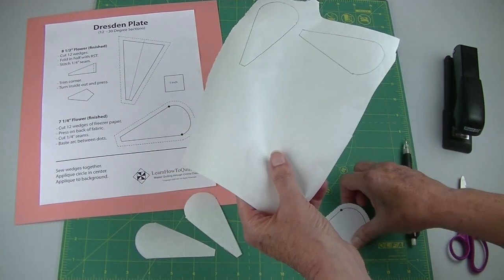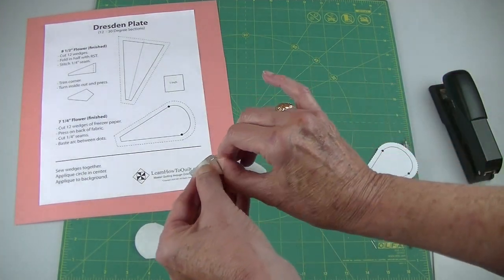Easy Dresden Plate Flowers - Seasonal Samplers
Learn about the Dresden Plate Pattern and then discover how to make flowers with pointed petals and rounded petals. You'll explore the following methods:
• rotary cutting multiple wedges
• freezer paper applique
• glue basting
• thread basting
If you would like to purchase a Dresden Plate template from Amazon, follow this

This is the 13th video in our Seasonal Sampler Series.  Below you'll find a link to the other free videos in this series along with links to the patterns and supply lists.

SUPPLY LIST -
Yardage: (100% cotton works best!)
     Background Fabric - 5/8 yard
     Grass/Leaves Fabric - 1/4 yard
     Flower Fabrics - 1/8 yard of each; 2-4 fabrics
     Flower Centers (Circles) – 5" square scraps
     Backing – ½ yard fabric
     Batting – ½ yard
Notions/Tools:
     Double Sided Lightweight Fusible
     Freezer Paper
     Trim for Stems - 5/8 yard
     Cutting Tools (scissors, rotary ruler, mat and cutter)
     Needle, Thread & Pins
     Iron & Sewing Machine
     Washable Glue Stick (Optional)